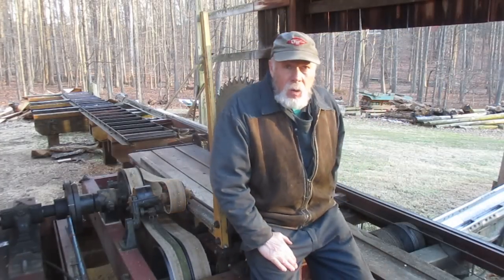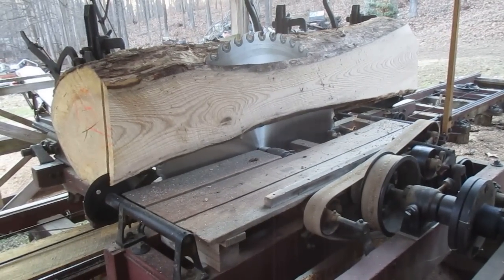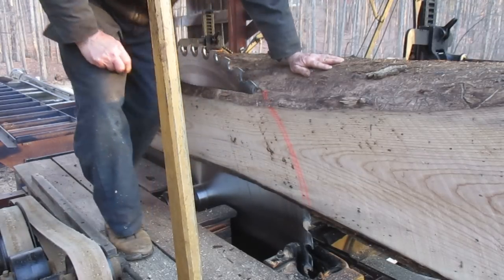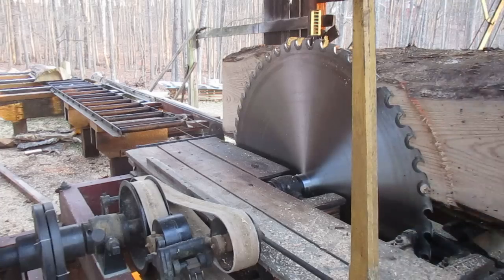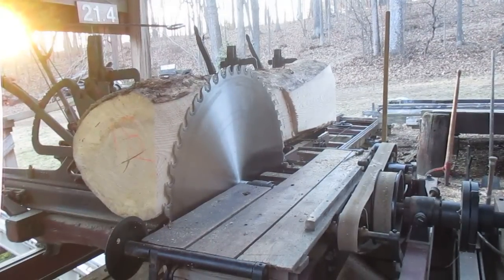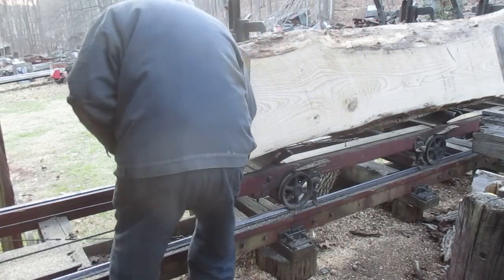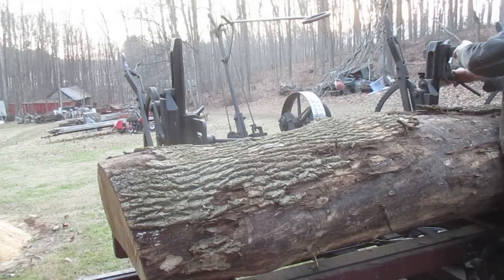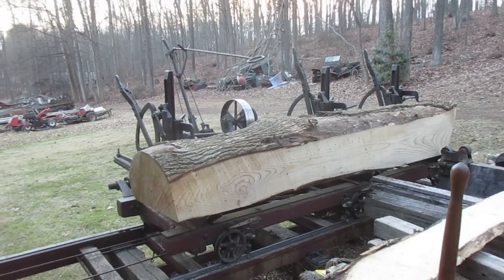OH SH CRAP at the sawmill ,# 1429 Hung the Blade up in the log .And sparks come from the blade